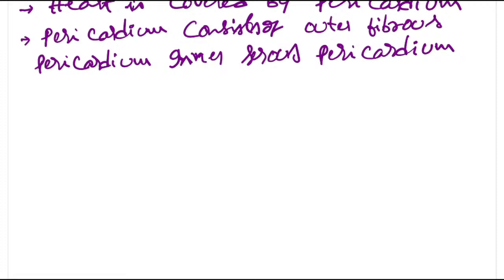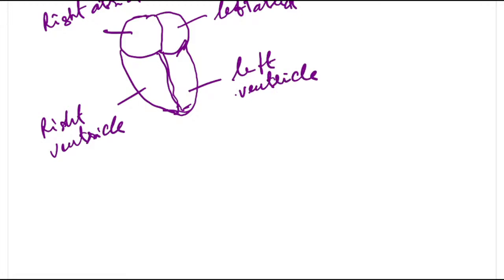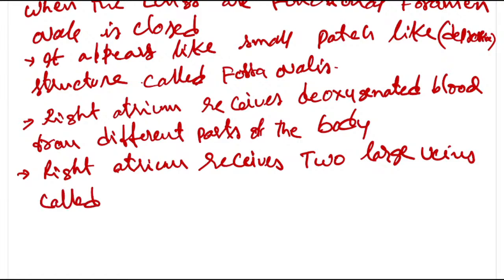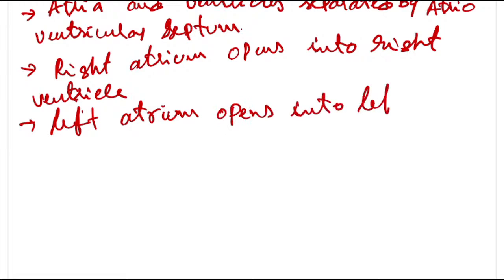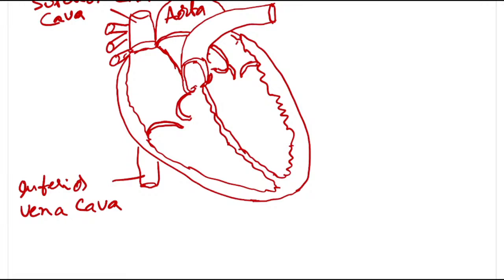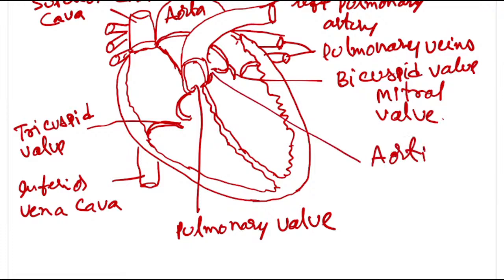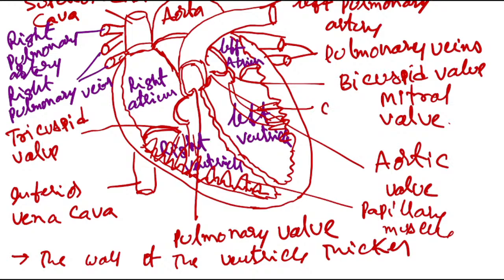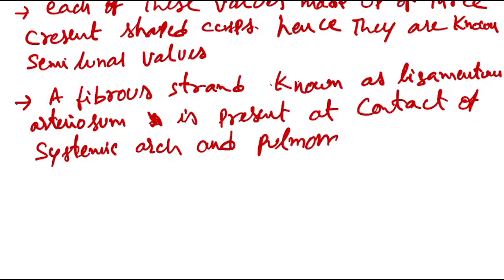2nd Year IPE Zoology ( circulatory system)eamcet neet agriculture roots academy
2nd Year IPE Zoology ( circulatory system)eamcet neet agriculture roots academy
2nd Year IPE Zoology ( circulatory system)eamcet neet agriculture roots academy

intermediate education

zoology important questions for class 12

zoology

zoology circulatory

12th zoology human circulatory system

circulatory system important questions

neet 2023

eamcet 2023

ap eamcet

agriculture

2nd year zoology important questions

eamcet guidance

intermediate zoology

intermediate zoology classes

intermediate zoology syllabus

neet preparation

00:00:00 Introduction
00:26:23 circulatory system
00:56:41 liver importance